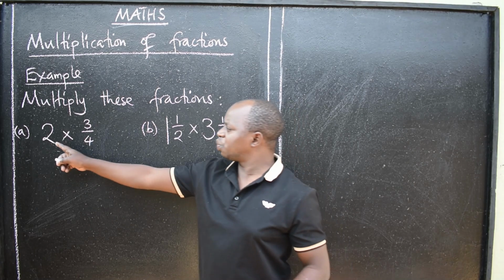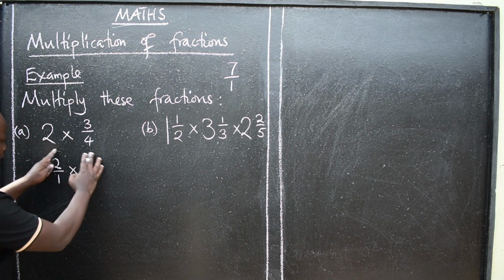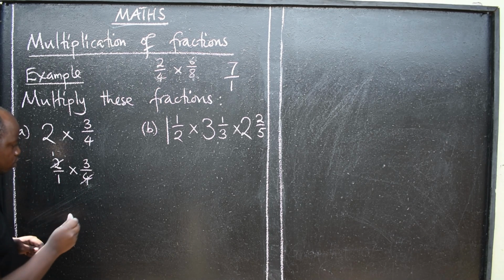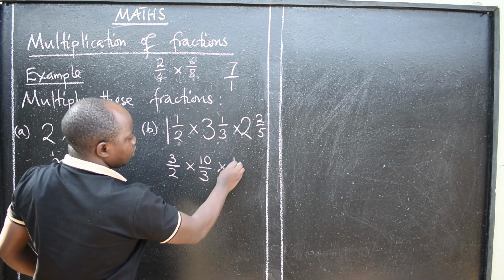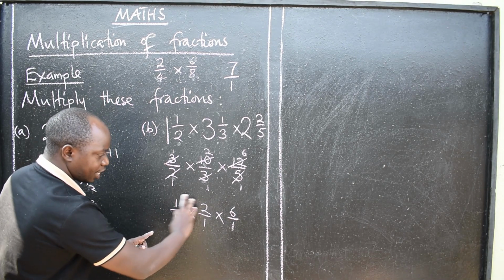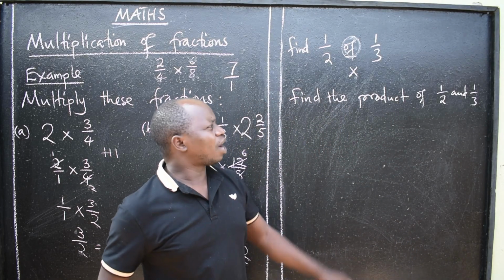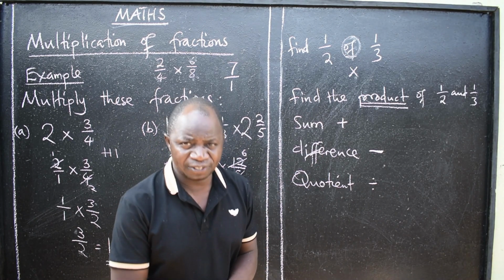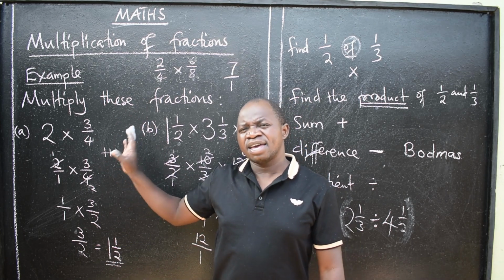GRADE 5 7 MATHS FRACTIONS PART 5